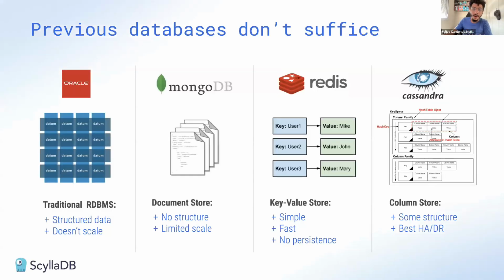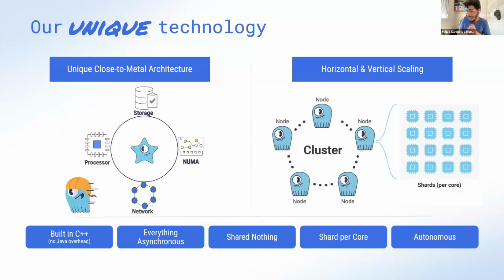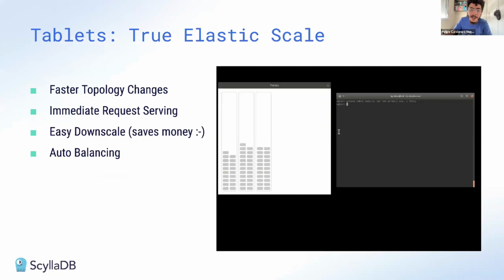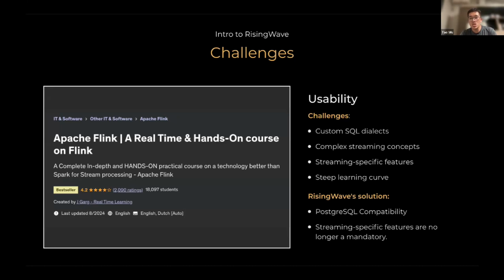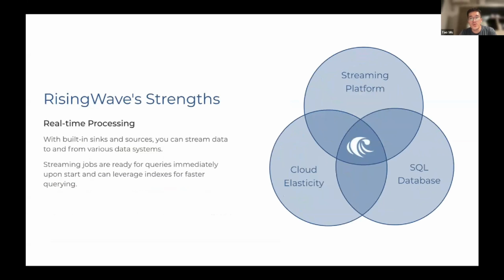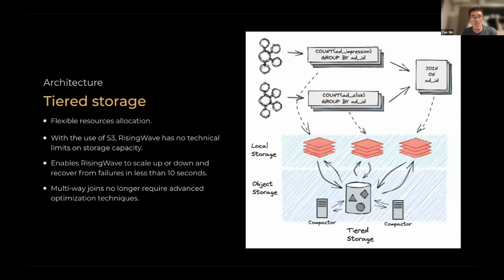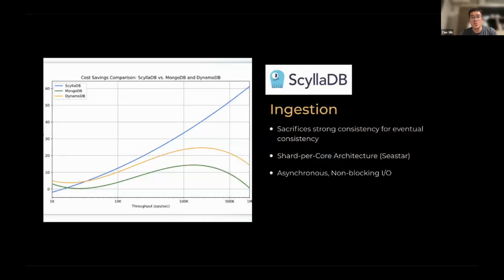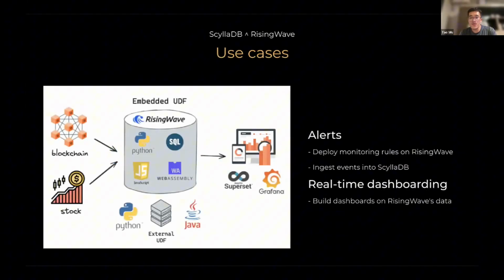Streaming Connect #1: Transforming Data Ingestion and Analytics with RisingWave and ScyllaDB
About :

In this webinar, Tao and Felipe explored how RisingWave and ScyllaDB can be paired to transform real-time data and deliver valuable business insights. RisingWave, a cloud-native SQL stream processing database, is designed for instant data analysis, offering high throughput, scalability, and seamless PostgreSQL compatibility. Meanwhile, ScyllaDB excels in high-frequency data ingestion, optimized for heavy write loads with its shard-per-core architecture. They dove deep into how connecting ScyllaDB to RisingWave enables second-level real-time replication and stream analytics, unlocking various use cases, from IoT data to financial markets.

Speakers:

Felipe Cardeneti Mendes ,Technical Director at ScyllaDB
Tao Wu ,Product Manager at RisingWave